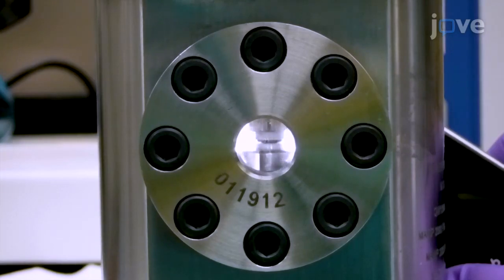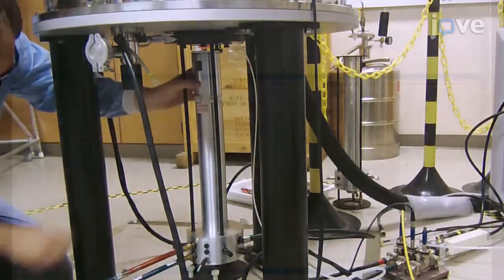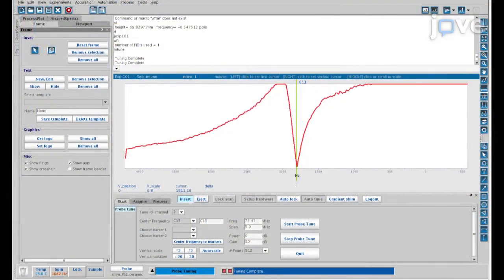In situ Magic Angle Spinning Nuclear Magnetic Resonance Spectroscopy l Protocol Preview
High-Temperature and High-Pressure In situ Magic Angle Spinning Nuclear Magnetic Resonance Spectroscopy -  a 2 minute Preview of the Experimental Protocol

Nicholas  R. Jaegers, Wenda Hu, Yong Wang, Jian Zhi Hu
Pacific Northwest National Laboratory,; Washington State University,;

The molecular structures and dynamics of solids, liquids, gases, and mixtures are of critical interest to diverse scientific fields. High-temperature, high-pressure in situ MAS NMR enables detection of the chemical environment of constituents in mixed phase systems under tightly controlled chemical environments.